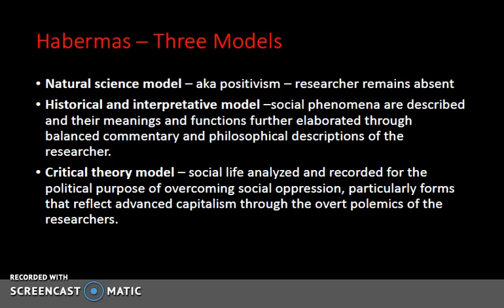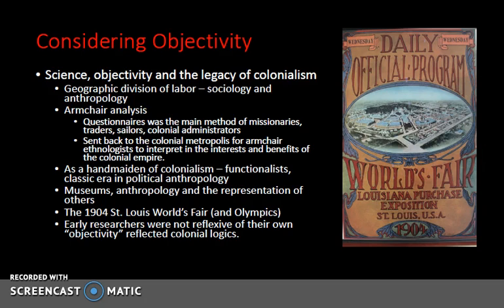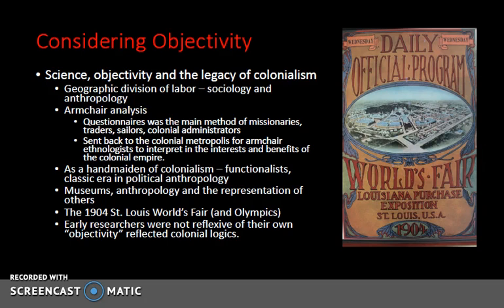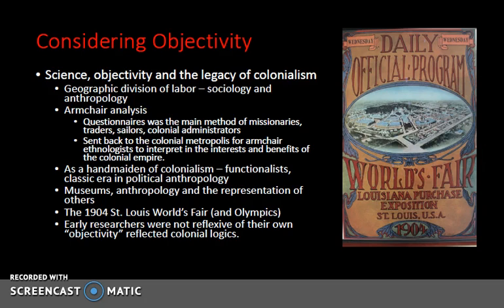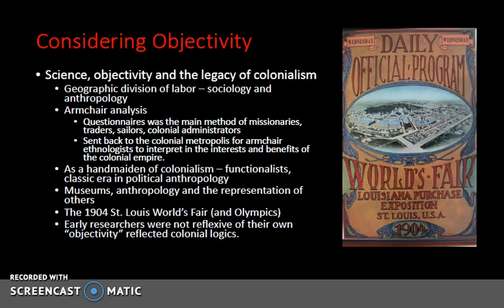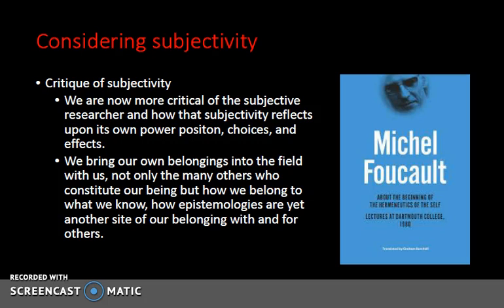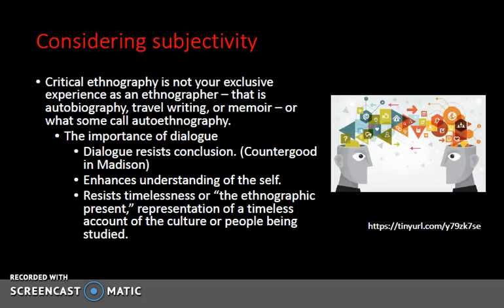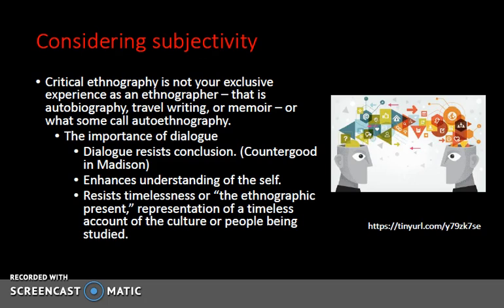General Considerations in Field Methods pt2